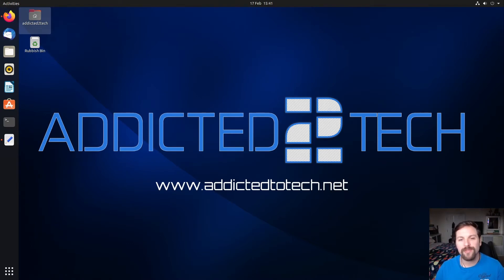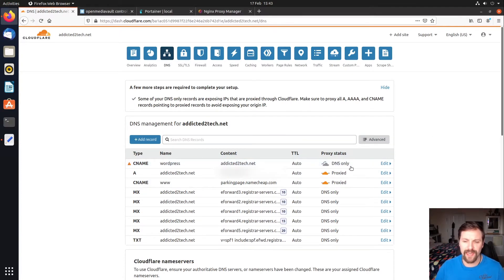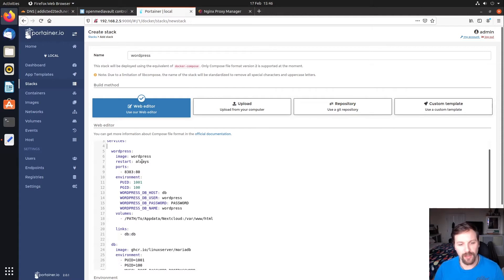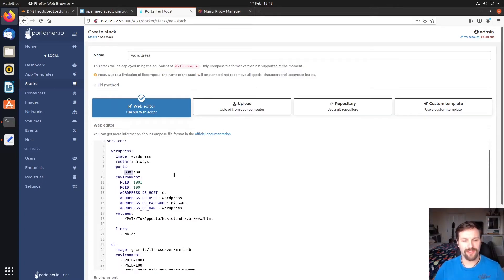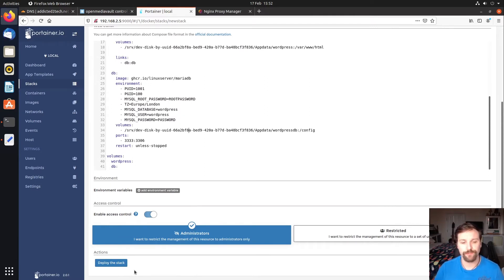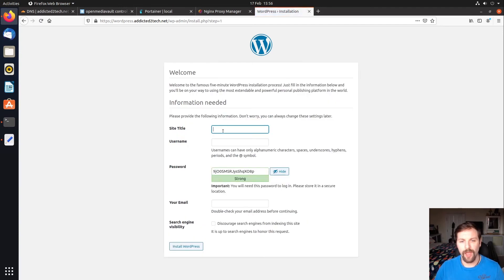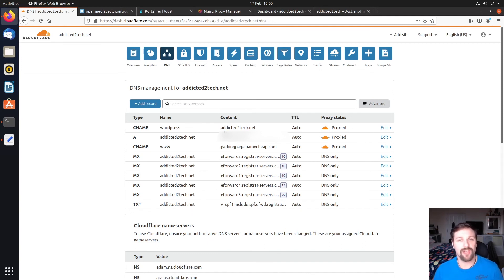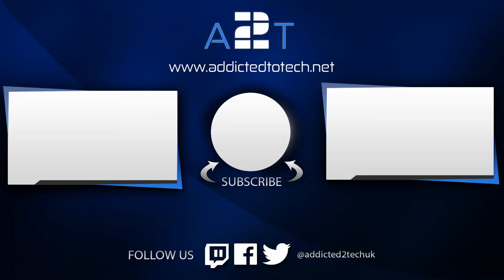HOSTING A WEBSITE ON RASPBERRY PI USING WORDPRESS & DOCKER EPISODE 10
Today we are going to be hosting a website on Raspberry Pi Using WordPress & Docker. We are also going to use NGINX Proxy Manager to make our WordPress website accessible from the Internet.
This is episode 10 in our Raspberry Pi Series. If you have not seen our other episodes It would benefit you greatly to go through them all so you have everything installed and configured the same as our system.

Resources
►All Commands Can Be Found For Episode 10 On Our Website's Blog: